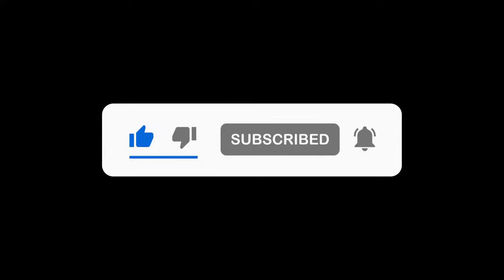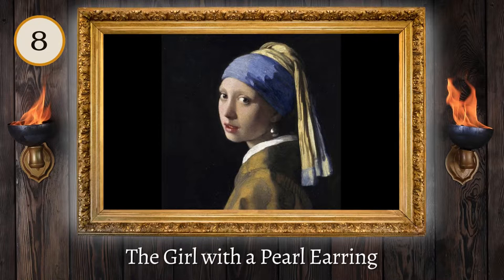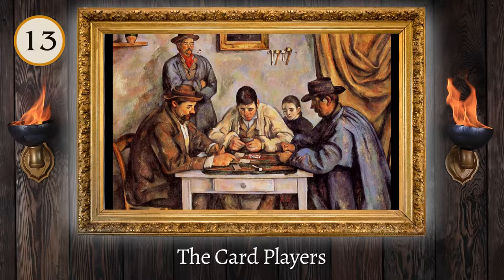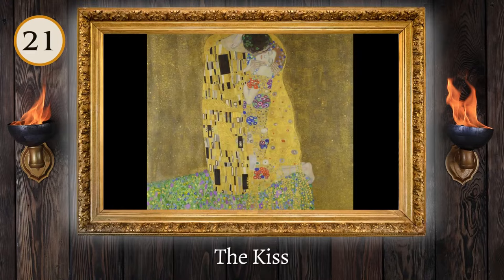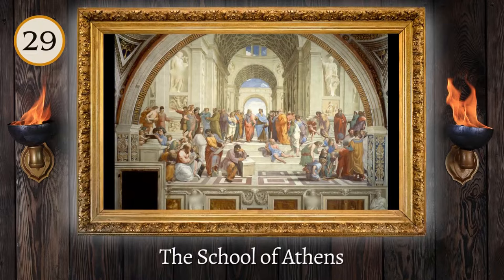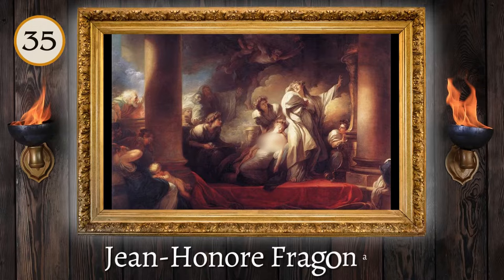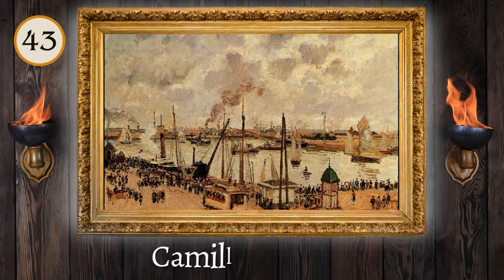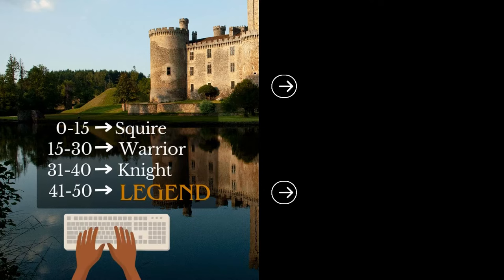Art History Challenge: The Ultimate Artist Quiz!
::  IN THIS VIDEO ::

Calling all Art Enthusiasts! Prepare to test your art expertise in an exciting quiz! Take a virtual stroll through iconic masterpieces from global artists. Can you identify the creators behind these famous artworks? Join us for a captivating visual journey across history, challenge your artistic recognition, and play along in this engaging quiz experience!"

Immerse yourself in the world of artistic discover, and let's embark on this quiz adventure together!

Click through these links to help our channel keep bringing you fun quizzes!

Exciting puzzles and games for a fun learning experience

:: CHAPTERS ::

0:00 Intro
0:22 1. The Arnolfini Portrait
0:36 2. The Teaching of Confucius
0:51 3. Apotheosis of Hercules
1:06 4. The Garden of Earthly Delights
1:22 5. The Night Café
1:38 6. Autumn on the Seine at Argenteuil
1:53 7. Bharat Mata (Mother India)
2:08 8. The Girl with a Pearl Earring
2:23 9. The Scream
2:37 10. The Birth of Venus
2:54 11. The Creation of Adam
3:13 12. The Starry Night
3:29 13. The Card Players
3:45 14. The Death of General Wolfe
3:59 15. The Potato Eaters
4:13 16. Oath of the Horatii
4:30 17. The Swing
4:44 18. The Japanese Bridge (The Water-Lily Pond)
4:59 19. The Creation of the Sun, Moon, and Plants
5:16 20. Mona Lisa
5:33 21. The Kiss
5:48 22. The Luncheon of the Boating Party
6:04 23. The Lacemaker
6:20 24. Autumn Maples with Poem Slips
6:36 25. The Lady of Shalott
6:51 26. Liberty Leading the People
7:05 27. Open Sea
7:20 28. Asoka's Queen
7:35 29. The School of Athens
7:50 30. The Duck Pond
8:05 31. Isabella Coymans
8:19 32. Red Vineyards at Arles
8:35 33. The Harvest of Hay in Eragny
8:51 34. Scene on the Wang Ch'uan
9:08 35. Coresus at Callirhoe
9:23 36. The Wedding Feast at Cana
9:38 37. The Hay Wain
9:52 38. The Old Blind Guitarist
10:07 39. Sunday Afternoon on the Island of La Grande Jatte
10:25 40. The Night Watch
10:39 41. Beato de Gerona
10:53 42. Miyamoto Musashi Killing a Giant Nue
11:10 43. The Port of Le Havre
11:24 44. America Gothic
11:38 45. Honfleur
11:53 46. The Great Wave of Kanagawa
12:07 47. Women in the Garden
12:21 48. The Wanderer Above the Sea of Fog
12:36 49. The Last Supper
12:52 50. Whistler's Mother
13:06 Outro

All artwork in this video is in public domain in its country of origin and other countries and areas where the copyright term is the author's life plus 70 years or less.

“Fanfare” by Olav-Rasmus Vorren

Video created by Legendary Quizzes